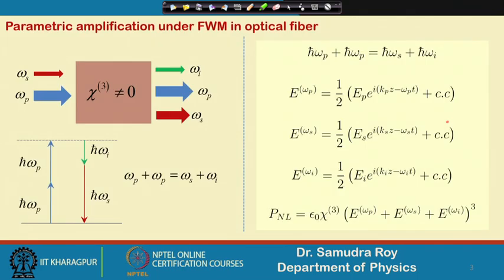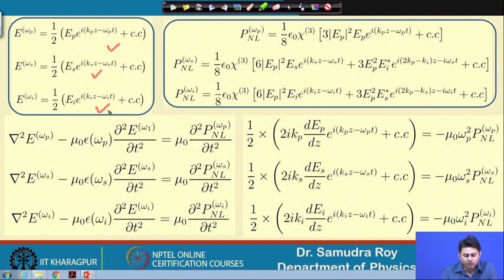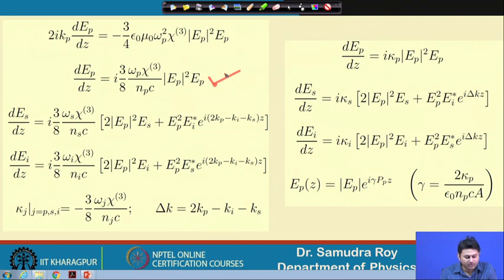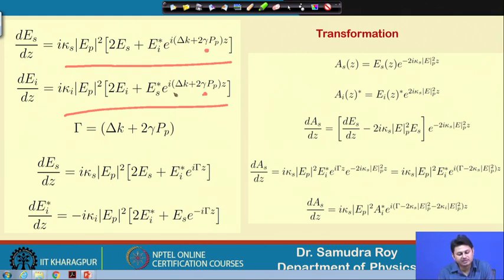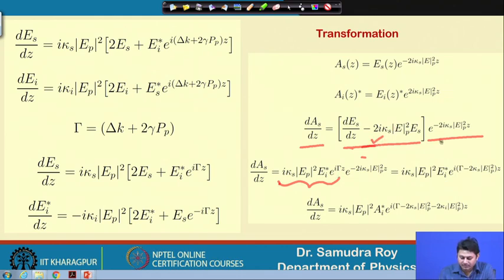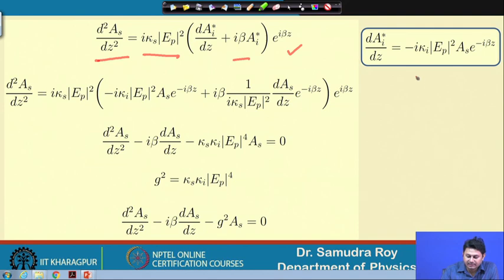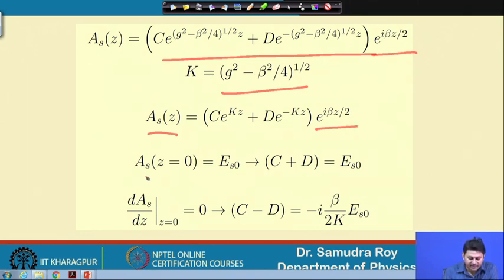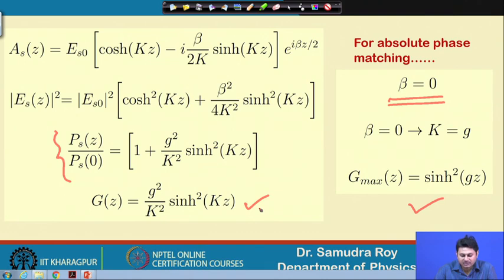Lecture 52:Parametric Amplification under FWM (Cont)